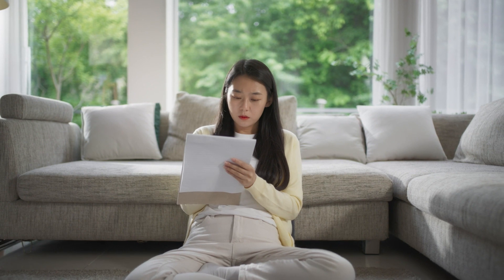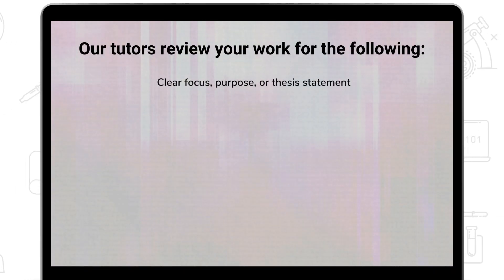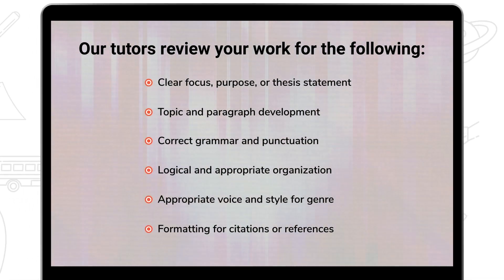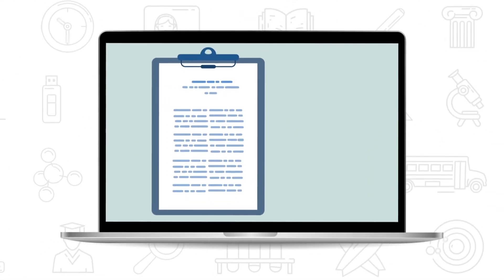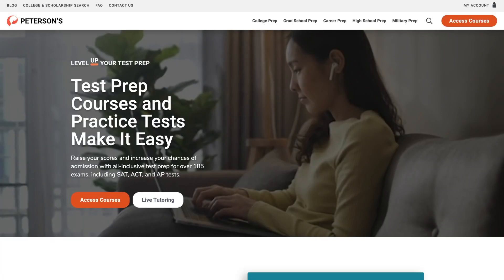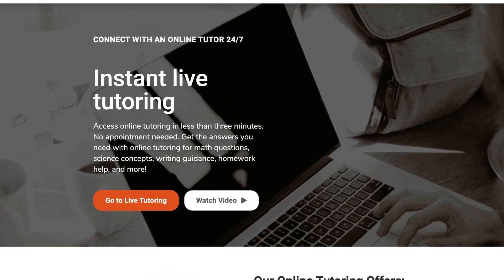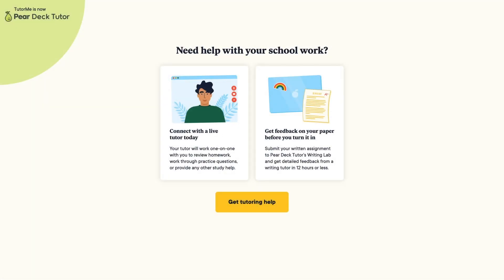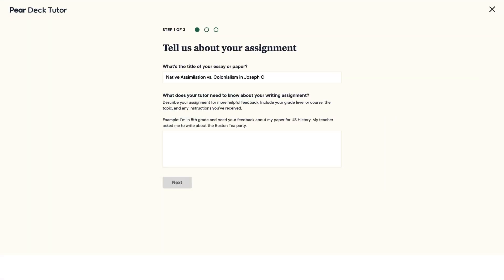Make the Most of Peterson's Essay Review!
Make the most of the interactive materials at your fingertips to level up your Test Prep with Petersons!